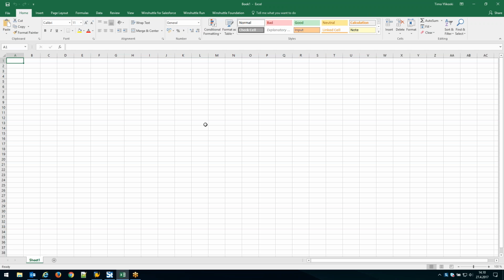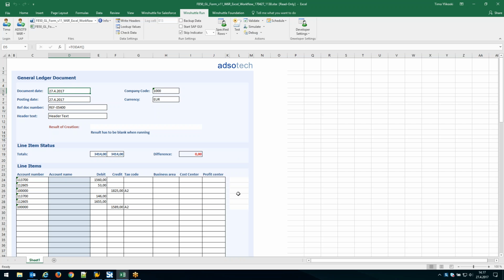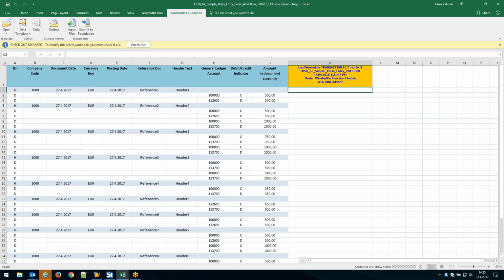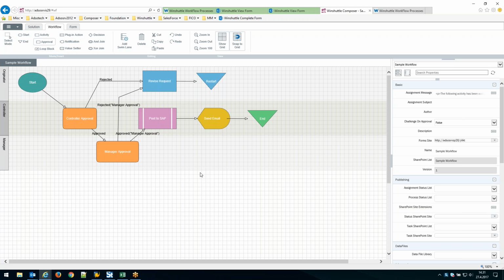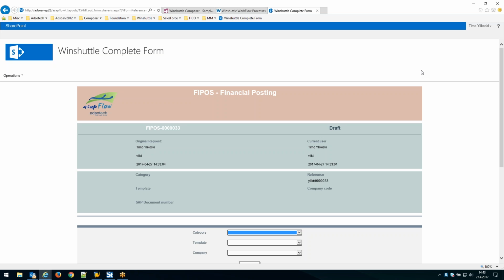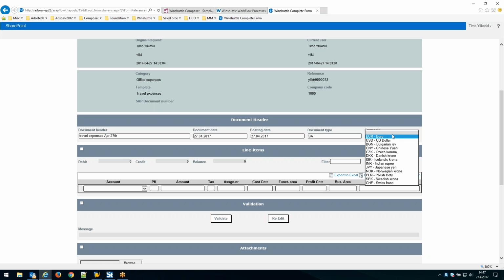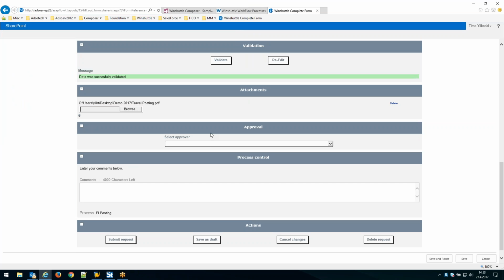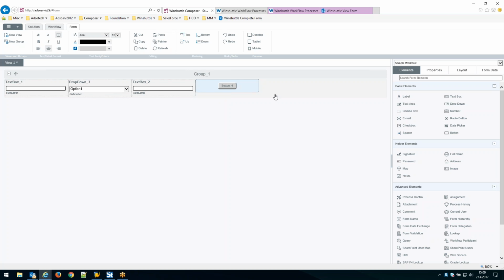Excel based Workflows_2017 04 27 14 09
Excel based Workflows